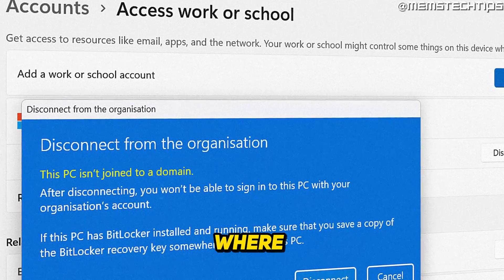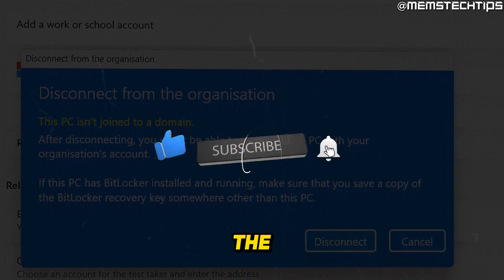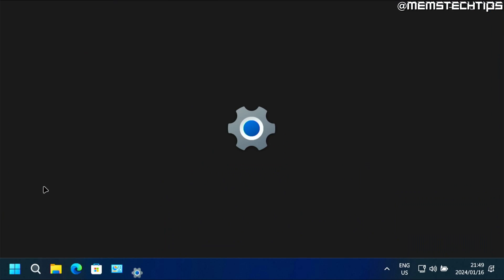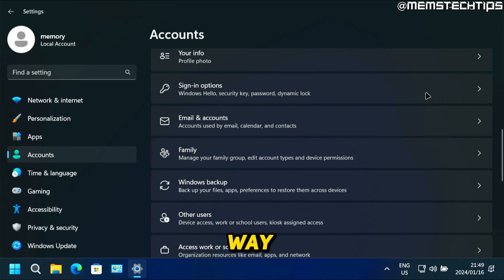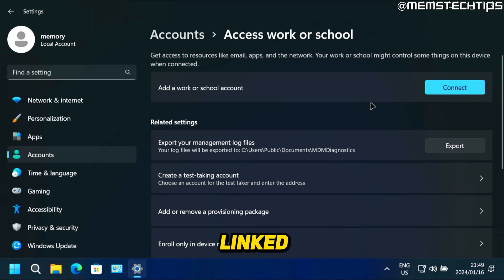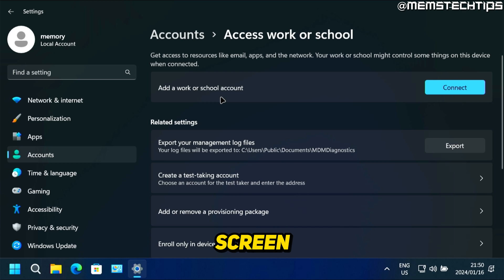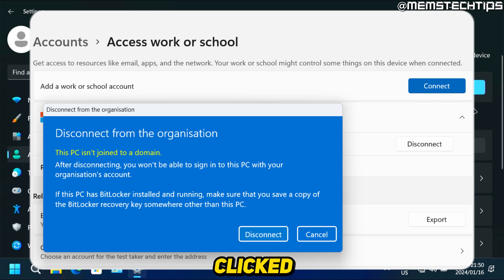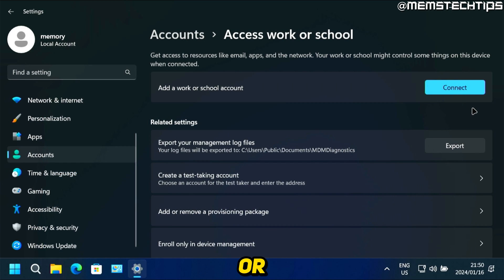How to Remove a Work or School Account from Windows 11 (Tutorial)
In this tutorial video, I'll show you how to remove a work or school account from Windows 11. So, if you've been wondering how to sign out of a work or school account on Windows 11, this video is for you as I'll take you through the entire process step-by-step.